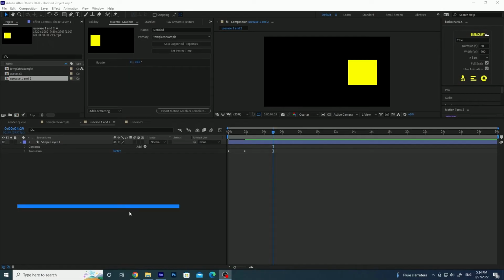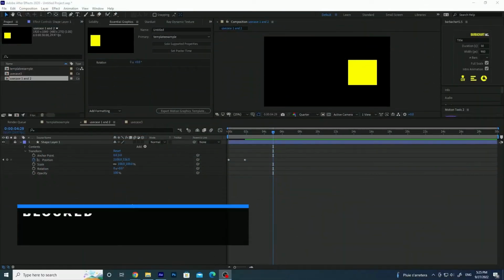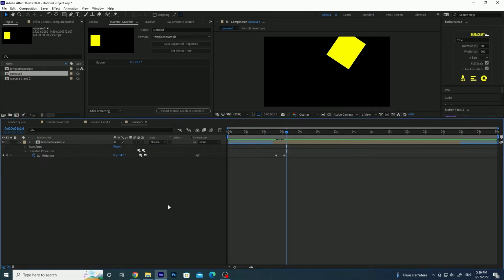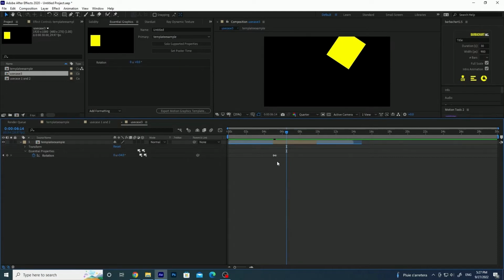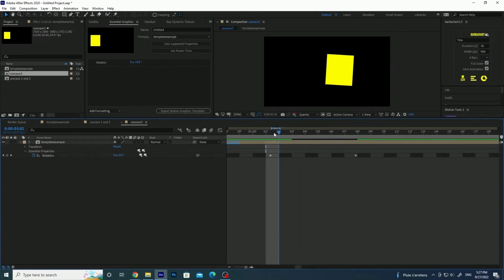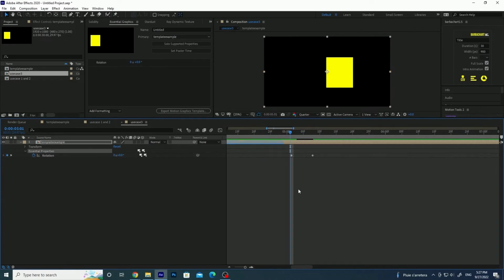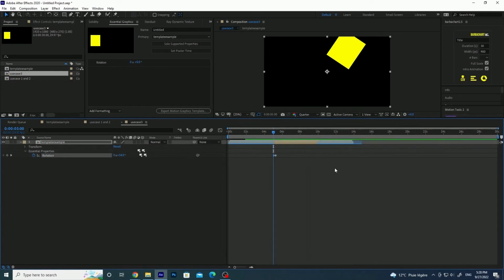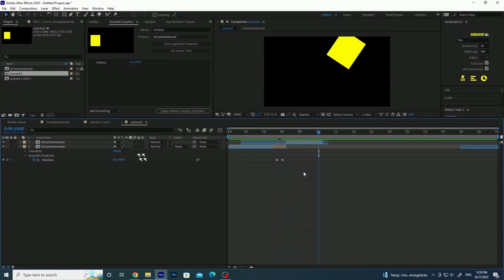Keyframes Blocked in After Effects: How To UNLOCK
My Keyframes are locked in After Effects!! What can I do?
Here are three possible reasons for your keyframes being blocked.
There is always a solution to unlock keyframes!